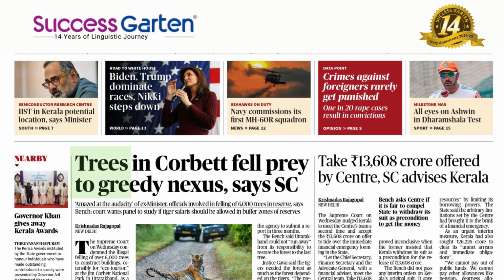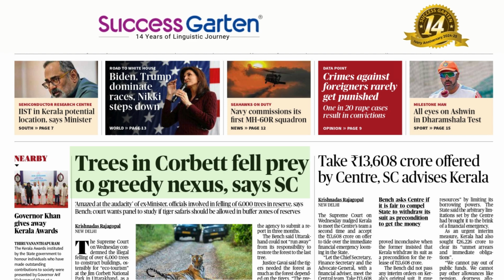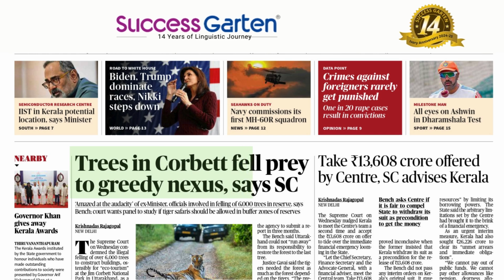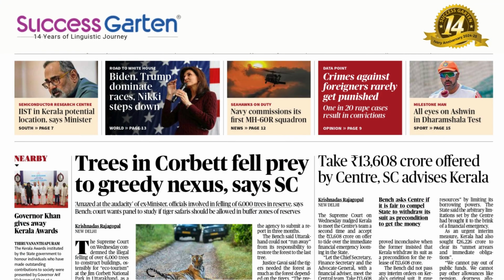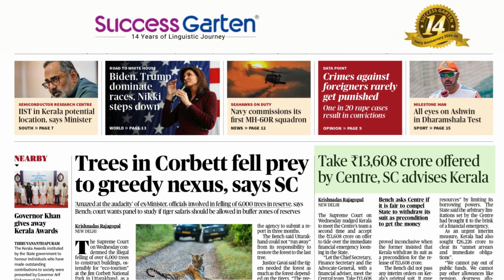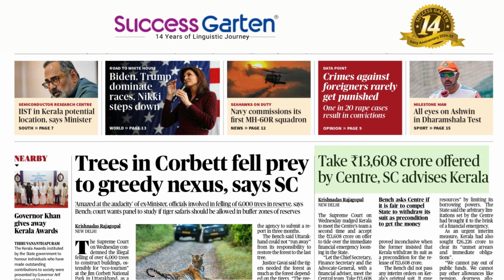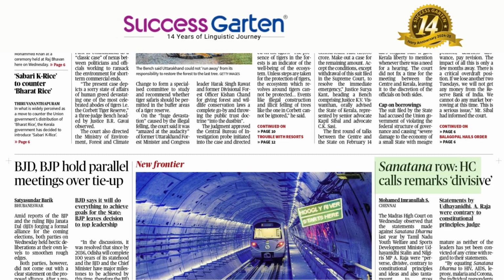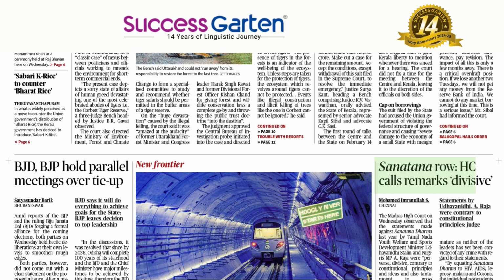News Paper Analysis: 07 March 2024: The Hindu Daily